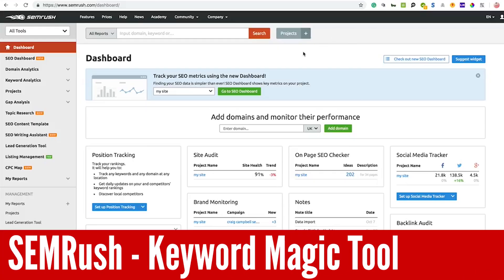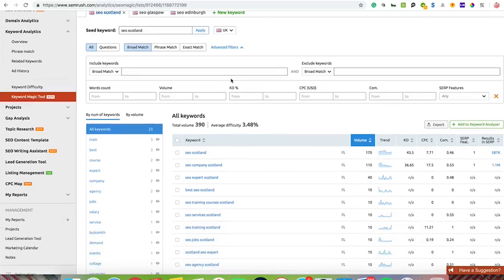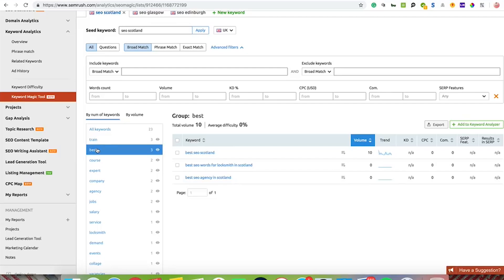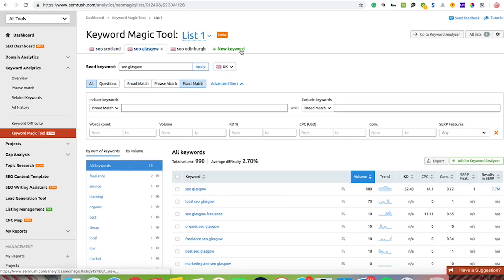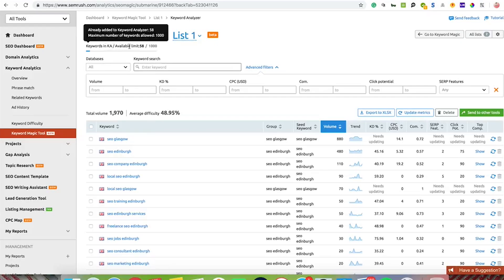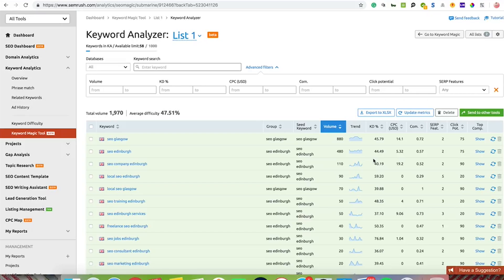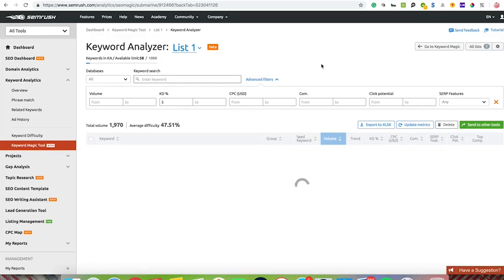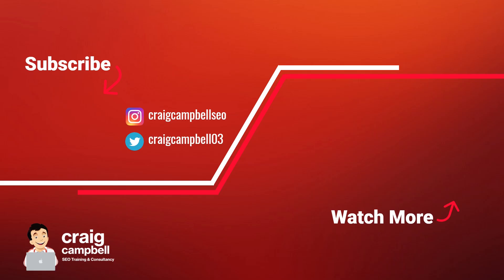Keyword Magic Tool, How to use SEMRush's Keyword Magic Tool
Have a look at this specific tool within SEMRush, its part of your package but you may not be using the Keyword Magic tool, what does it do?